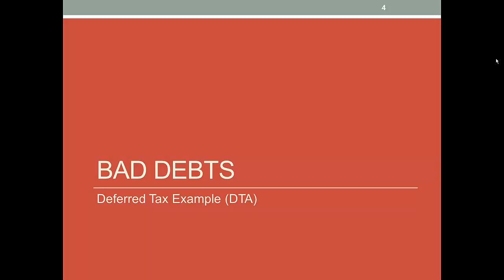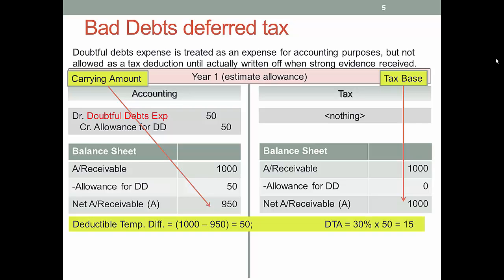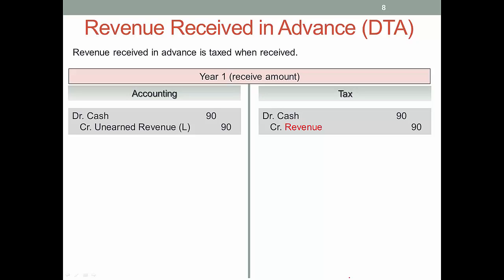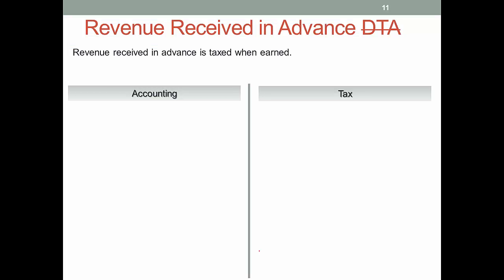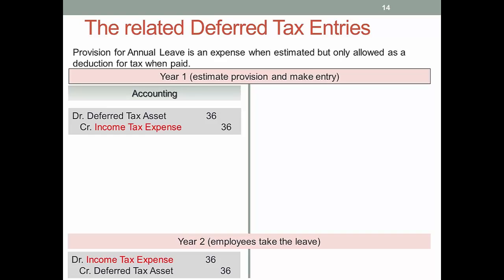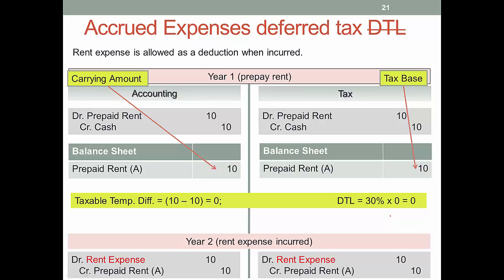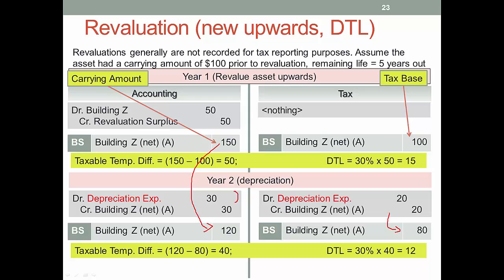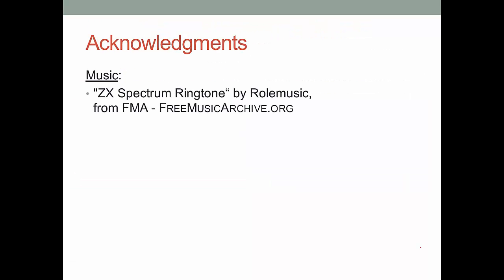DTA DTL examples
Accounting for Income Tax according to IAS12 - examples of DTAs and DTLs